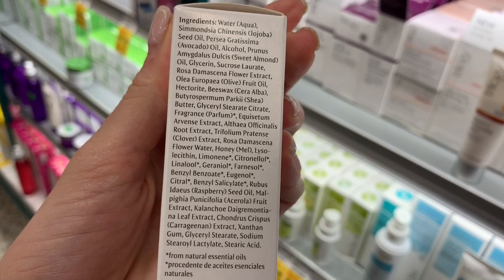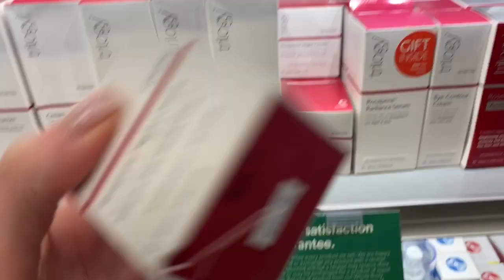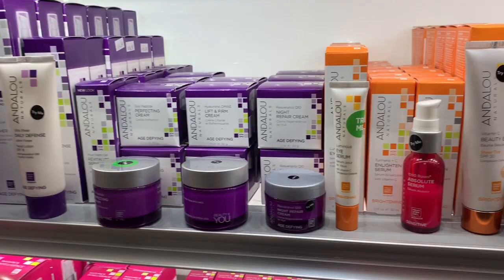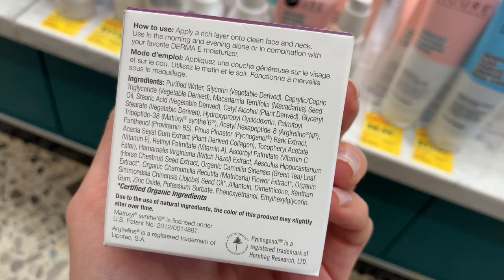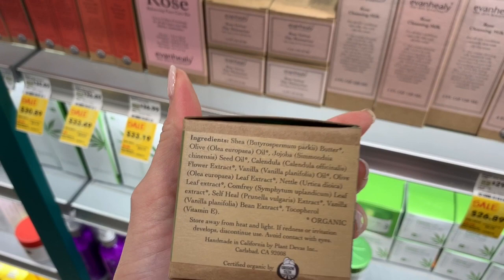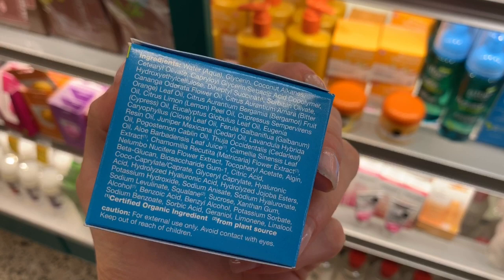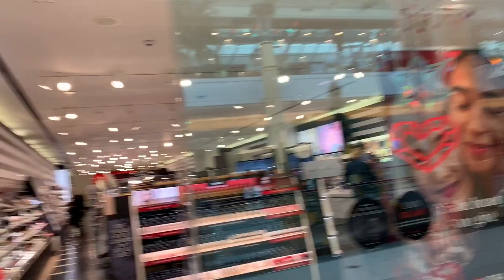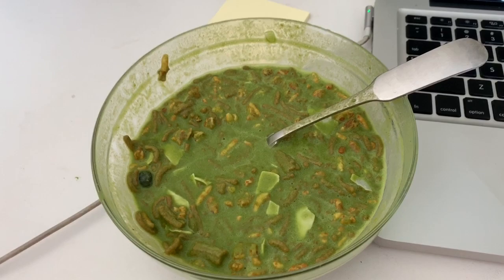ESTHETICIAN SHOPS AT WHOLE FOODS FOR WINTER SKINCARE | Shopping Vlog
Hi guys! in this vlog I take you through my day from morning to evening. Sorry forgot an outro in this one lol. On this day I took an in depth look at best products at Whole Foods for the winter time/colder dryer weather. Also shopped at Sephora and Ulta.